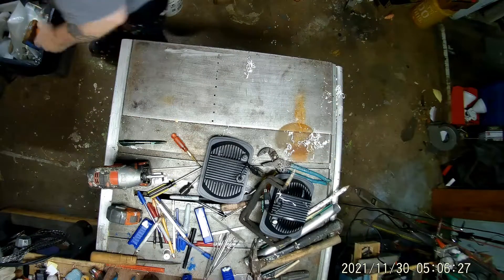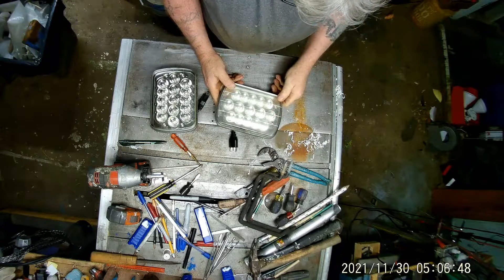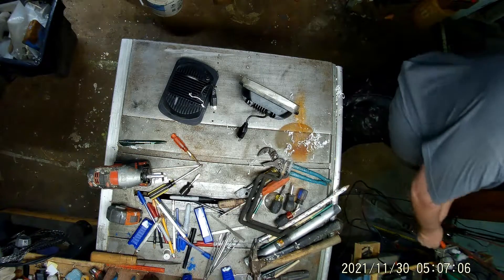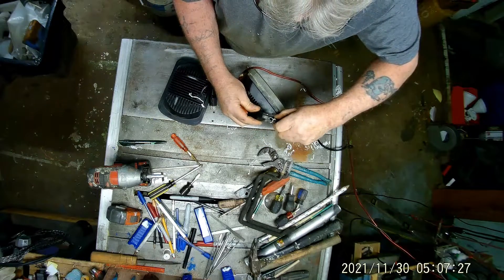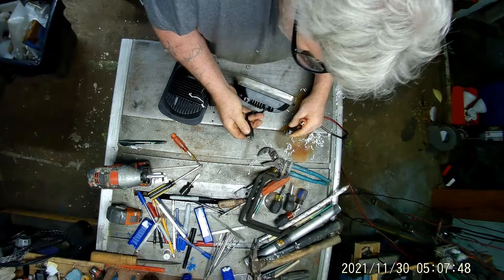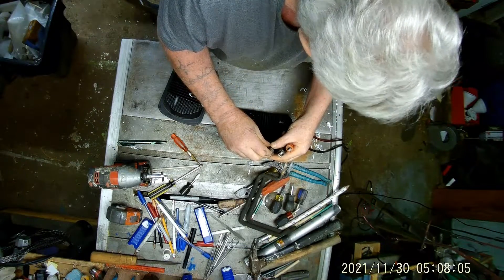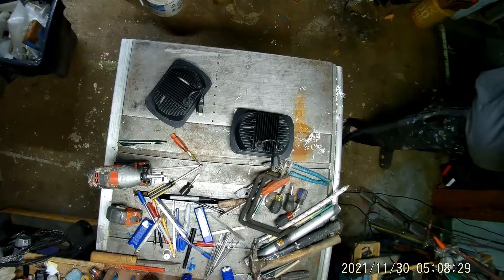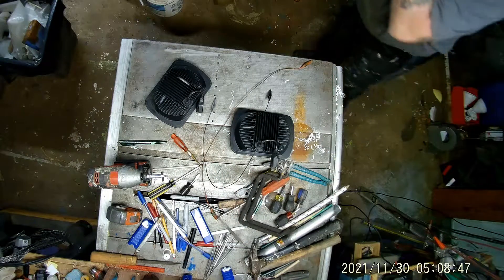Replaced the LED headlights with stock beams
This set was the worst ever, lighting sucked, the seal was broke so they filled with moisture on damp nights shorty out the battery.